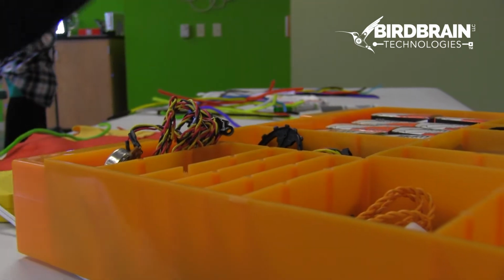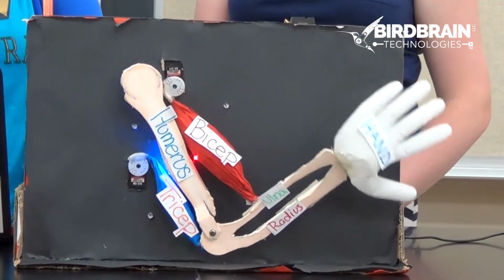The Hummingbird Robotics Kit